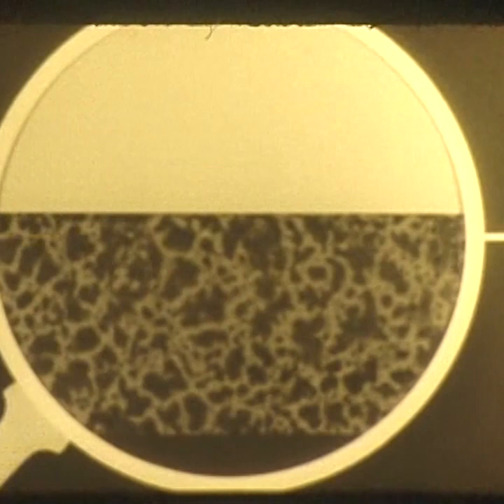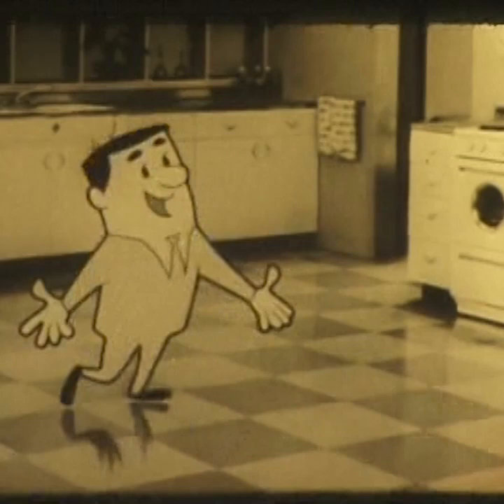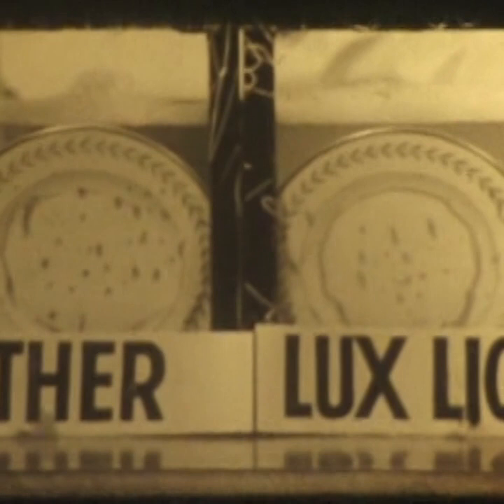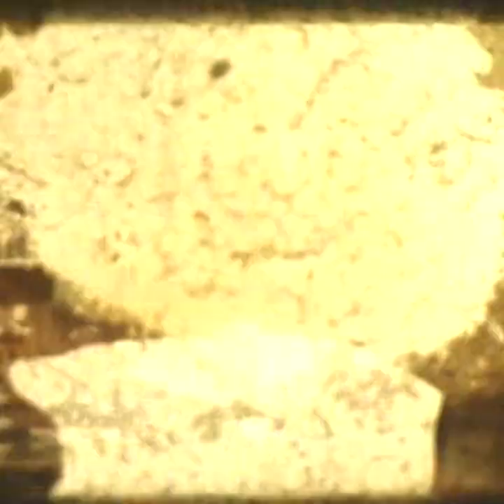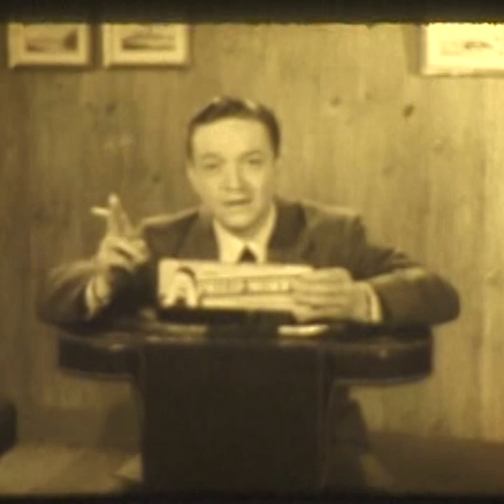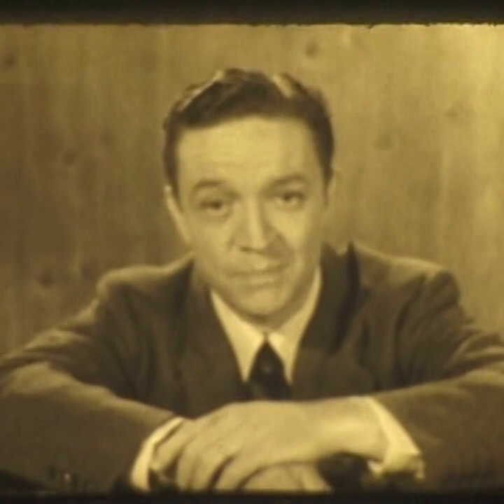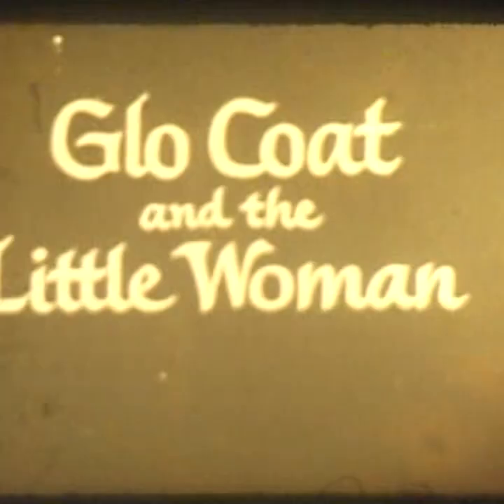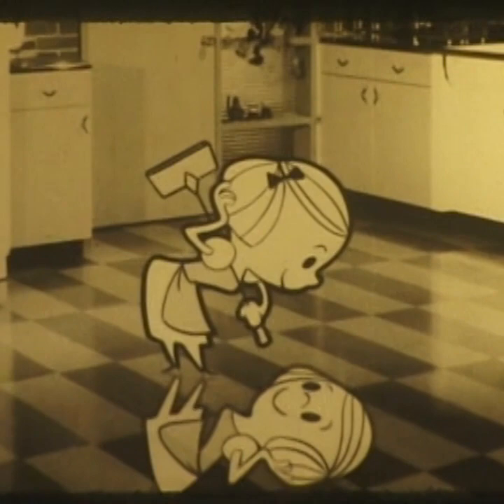Early 1950s Philip Morris TV commercial (and others)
Frank Simms, one of New York's premier radio and TV announcers of the 1950s-1970s, doing a commercial for Philip Morris cigarettes. Years later, he did commercials for Parliament cigarettes. This is all pre-Surgeon General era, as you'll be able to tell.
Also included are his commercials for Johnson's Glo-Coat floor wax and Pink Lotion Lux Liquid dishwashing detergent.
Simms was also the on-camera announcer on the Garry Moore Show and announcer/sidekcik on the early 1960s The Merv Griffin Show, as well as the voice-over announcer for Candid Camera, I Love Lucy and Lassie.
At the end of the video is a 16mm home movie of his wife, Jeanne (née Webb) Simms, along with a few of her older sisters at their home in Chelsea, Oklahoma, in 1926 or early 1927.